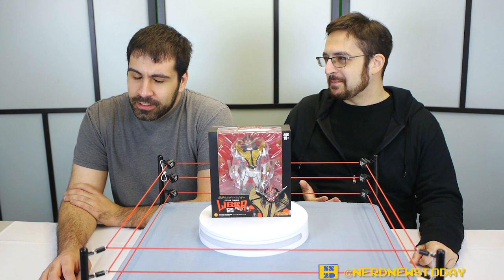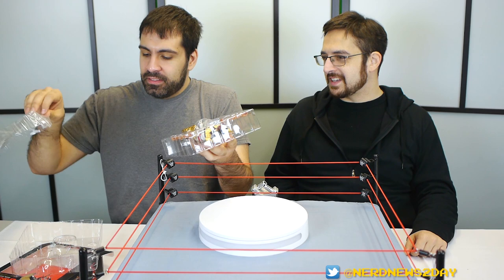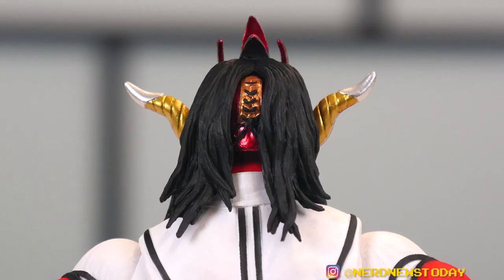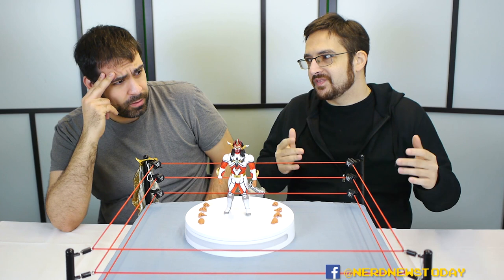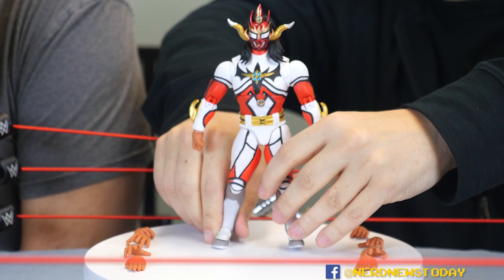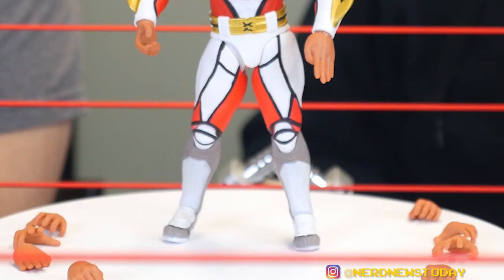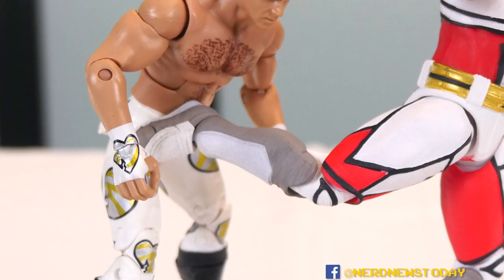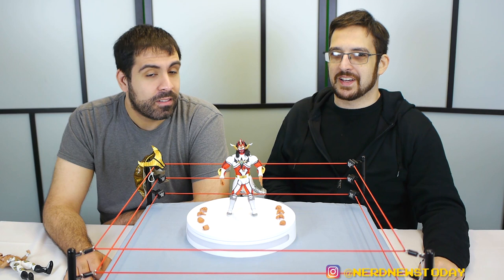Storm Collectibles Jushin Thunder Liger figure review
Let this go down in history as the day we changed Vinny's life, because this is his first time looking at a figure from Storm Collectibles. It just so happens to be a favorite of both of us, Jushin Thunder Liger, a legendary Japanese pro wrestler who has competed around the world against the likes of The Great Muta, Ultimo Dragon, Owen Hart, and countless others. He will also be having his final singles match at Wrestle Kingdom 14, followed by his retirement match the following day in the Tokyo Dome. Let's honor this great masked man by taking a look at his newest action figure, and gushing about how amazing this company is.